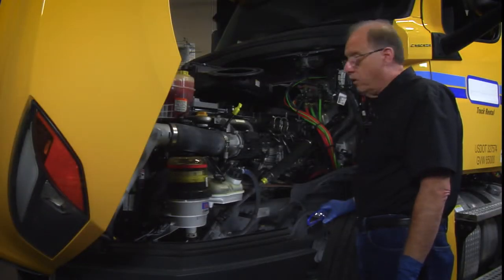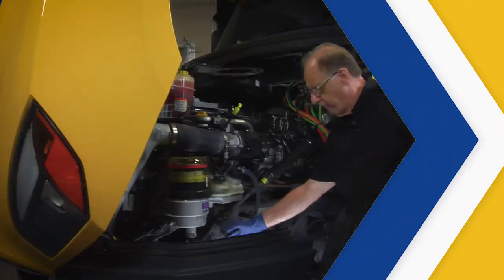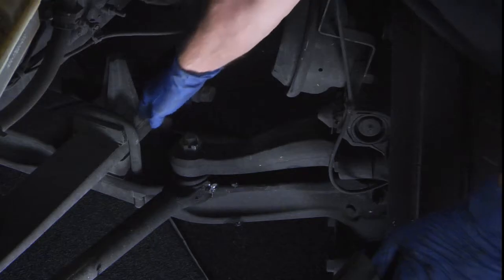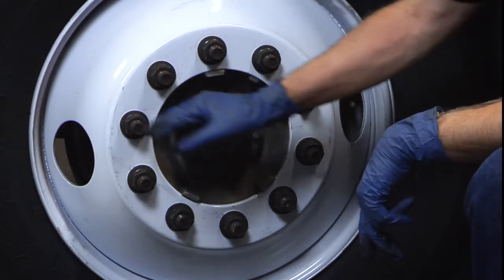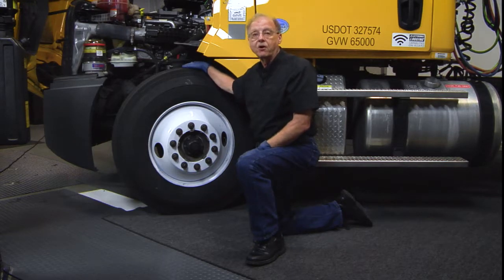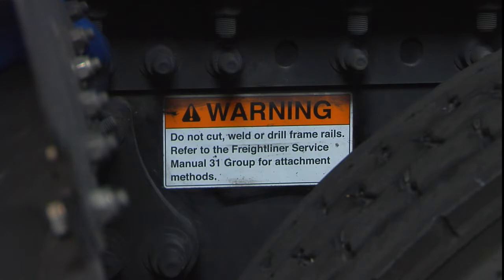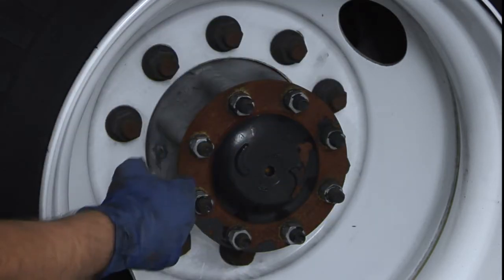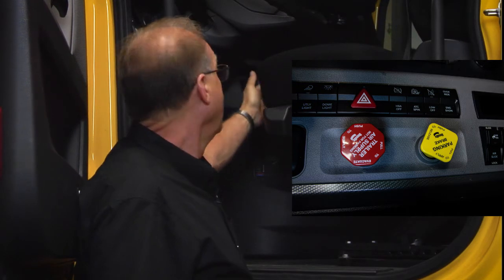ASE T-Series | T5 Test Prep, ASE Study Guide: Medium/Heavy Truck Suspension & Steering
A Tech Tip from T5 Test Prep: ASE Study Guide Medium/Heavy Truck Suspension & Steering

Included in this edition of ASE-T5 Suspension & Steering Test Prep course are details on Steering System Diagnosis And Repair; Suspension System Diagnosis And Repair; Wheel Alignment Diagnosis, Adjustment And Repair; and Wheels And Tires Diagnosis And Repair.

Safety & Steering Components (0:00)
U-Joint & Steering Shaft Assembly (1:46)
Steering Linkage Components (2:12)
Wheel Hub & Tread (3:20)
Airbag Suspension (4:25)
Cab Airbags & Shock Absorbers (5:40)
Warning Sign & Rear Tire Tread (6:07)
Rear Wheel Hub Assembly (7:00)
HD OBD & Parking Brake Locations (7:45)